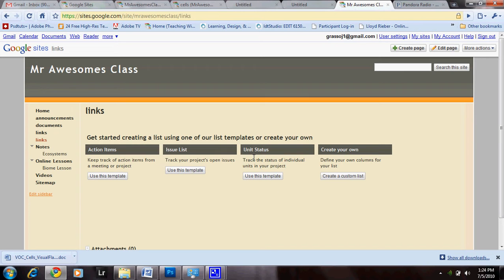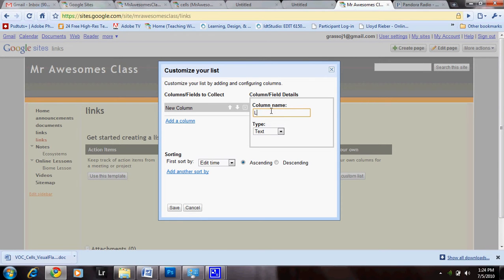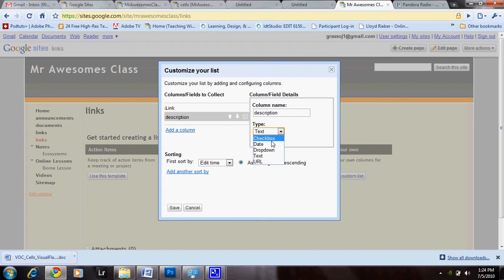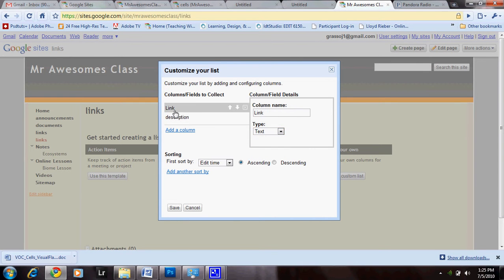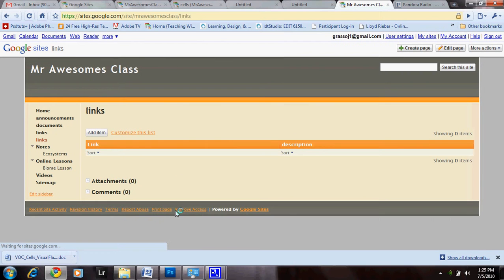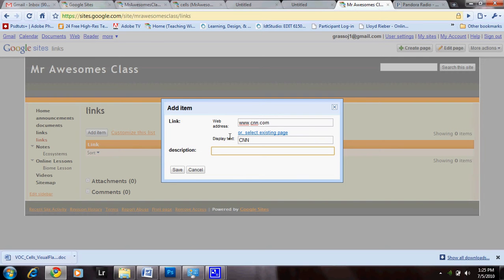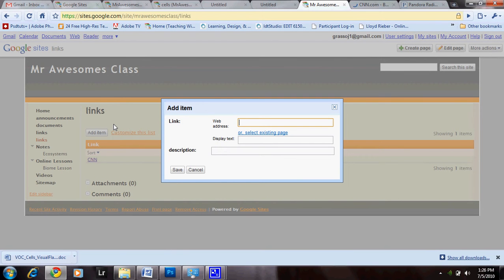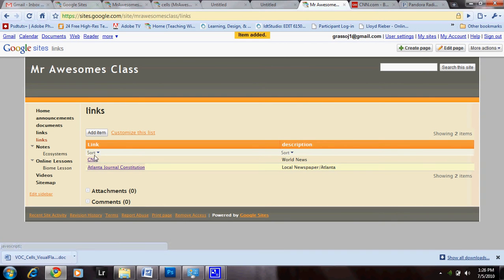L1_Part6_CreatingAnnouncementsPage.avi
How to create  a page for announcements on your classroom website.